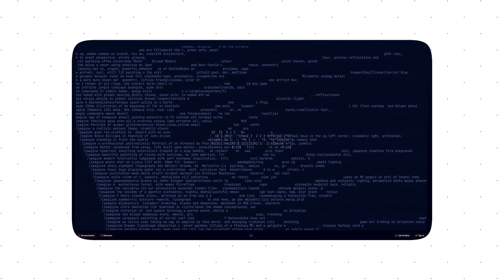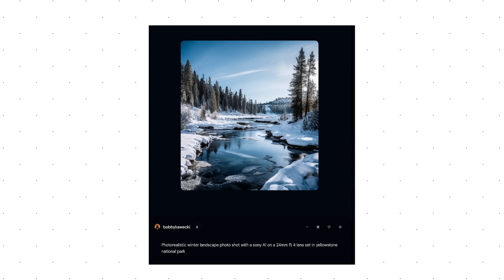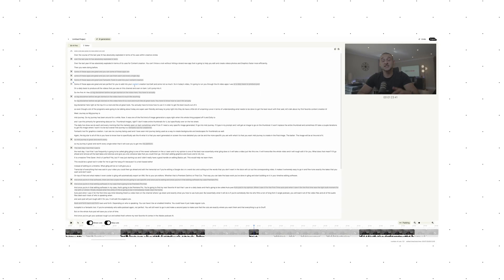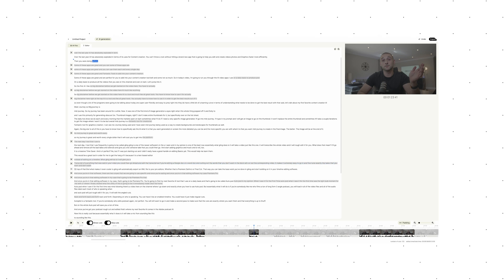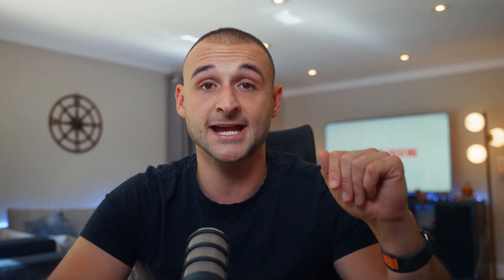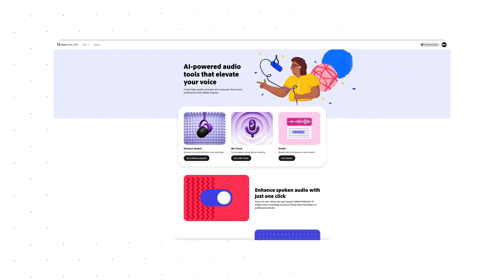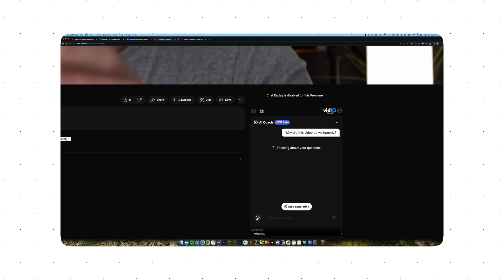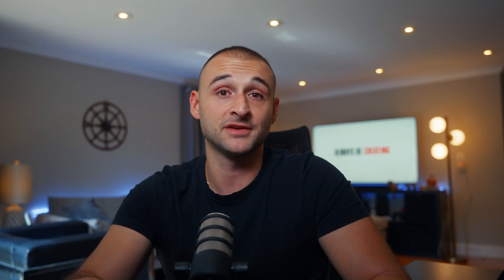The 5 Best AI Tools for Stunning Video Content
Are you tired of spending hours on video editing and content creation? It's time to revolutionize your workflow with the power of AI tools! In this video, we'll introduce you to the 5 best AI tools for video editing and content creation.

From AI video editors to automatic video generators, these tools will streamline your editing process, saving you time and effort. Say goodbye to the tedious manual editing tasks, and say hello to stunning content that's easy to create.

We'll explore AI video editing apps, software, and tools that are designed to enhance your videos and make the editing process faster and more efficient. Whether you're a seasoned video creator or just starting, these AI tools will take your content to the next level.

Learn how to edit videos faster, convert text to video effortlessly, and produce captivating content with the best AI video creators. Join us on this journey to unlock your creativity and achieve stunning results with these revolutionary AI tools.

Don't miss out on this opportunity to supercharge your video editing and content creation. Join us as we dive into the world of AI video editing and discover the best tools to transform your content into something truly extraordinary.

CHECK ME OUT HERE AS WELL !

TIMESTAMPS:
00:00 - 00:54 Intro
00:50 Midjourney
02:20 Gling
03:55 Autopod
04:57 Adobe Podcast AI
05:57 VidIQ